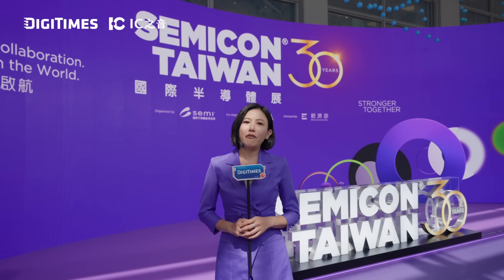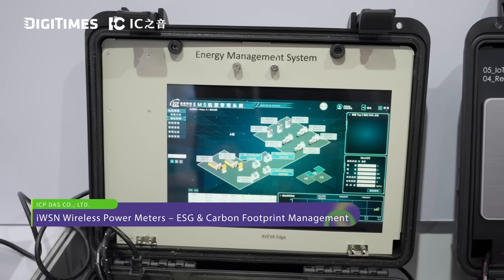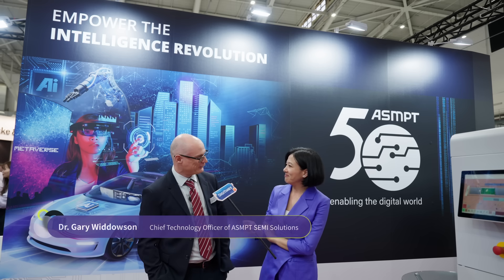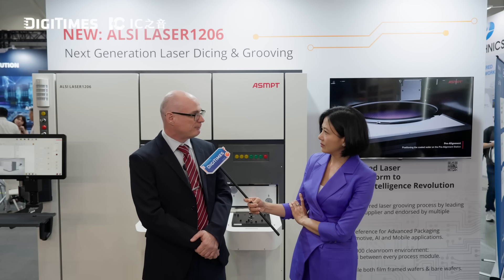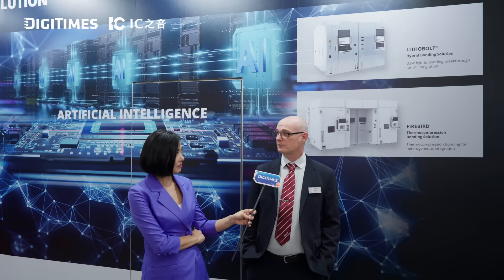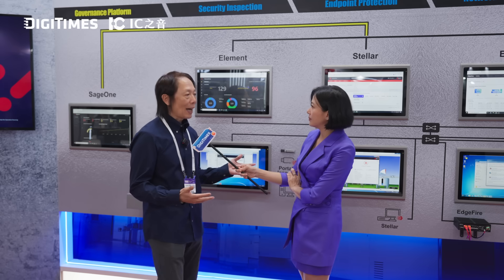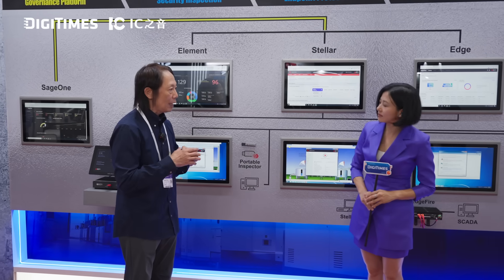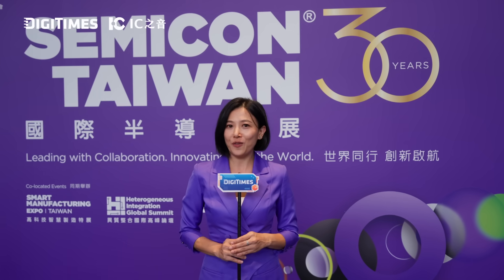Straight from SEMICON 2025 -ASMPT, ICP DAS & TXOne Networks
At SEMICON Taiwan 2025, we spotlight three industry leaders shaping the future of semiconductors:

ASMPT showcases its theme “Empower the Intelligence Revolution” with cutting-edge semiconductor assembly and packaging solutions, including the new ALSI LASER Platform, AERO PRO wire bonding, and the SIPLACE CA2 hybrid assembly system.

ICP DAS presents solutions for zero downtime and sustainable manufacturing, such as the iWSN Wireless Power Meters, IRT Infrared Modules, and the RIO-9830 Redundant I/O System, helping fabs achieve ESG and Net Zero goals.

TXOne Networks focuses on OT cybersecurity with endpoint protection, network defense, and a governance platform—ensuring resilient and secure digital transformation.

Discover the latest innovations from the show floor and see how these technologies drive the semiconductor industry forward!

Host｜Victoria Liu
Planner｜Jessica.Chen
Scriptwriter｜Victoria Liu
Director｜The Roamin' Box Co., Ltd.
Lighting Technician｜The Roamin' Box Co., Ltd.
Cinematographer｜The Roamin' Box Co., Ltd.
Editor｜The Roamin' Box Co., Ltd.